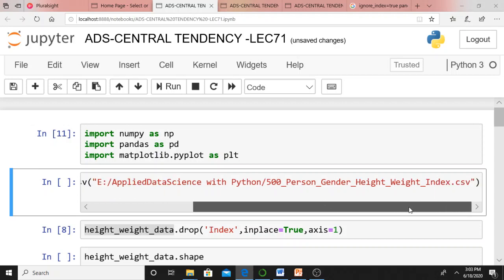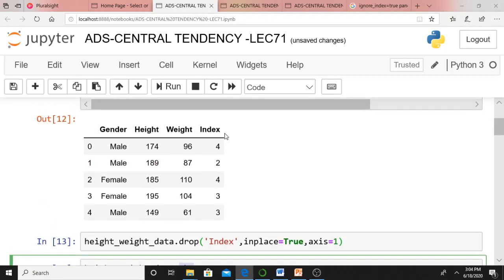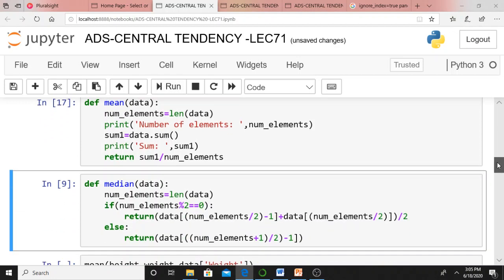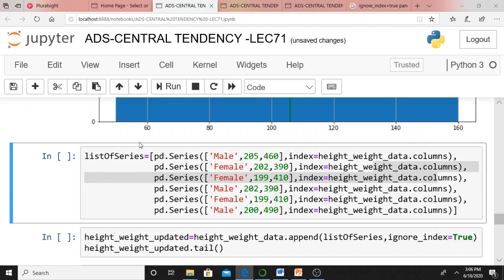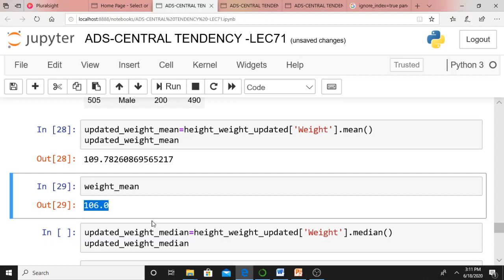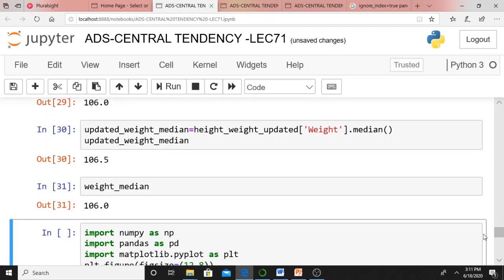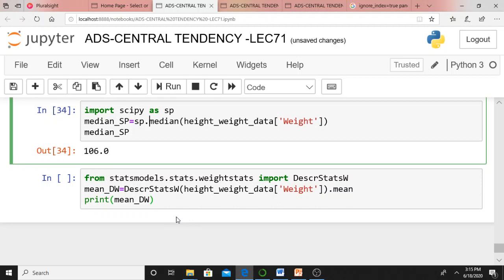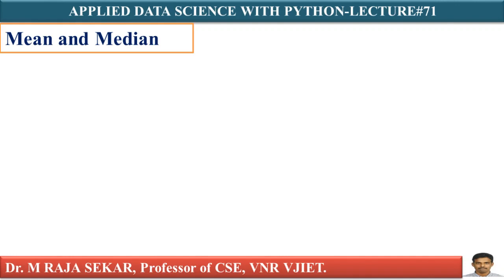Central Tendency Outliers LECTURE 71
Central Tendency with Outliers

Central Tendency with Outliers  by Dr.M.RAJA SEKAR

Mean and Median with outliers

Mean and Median with outliers -Raja sekar classes